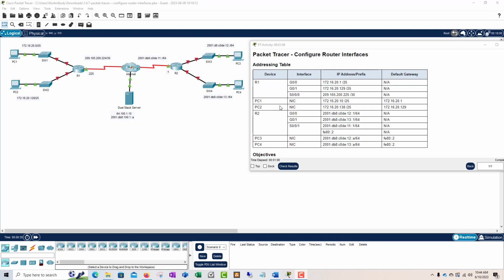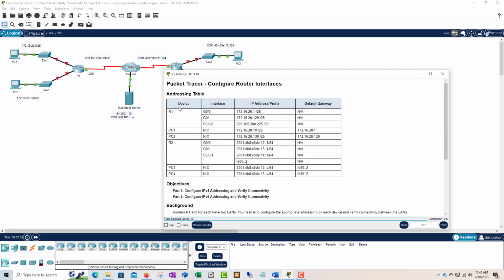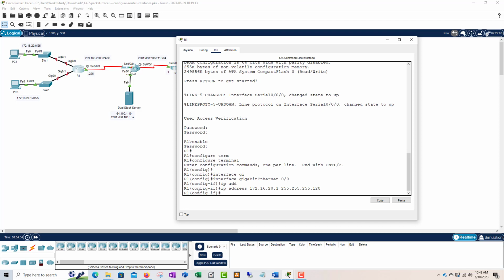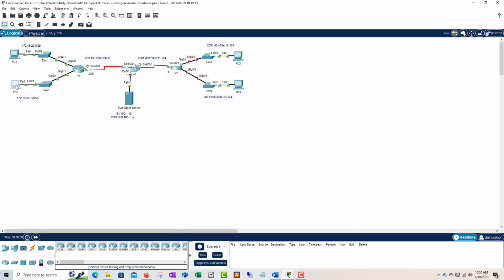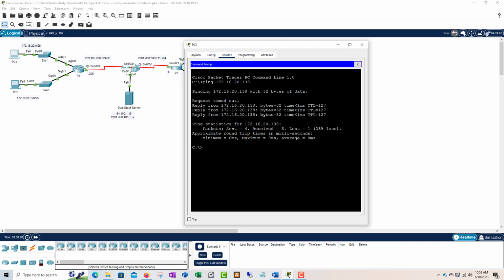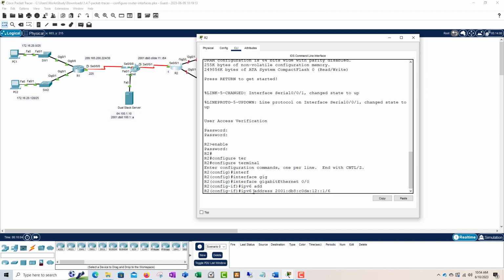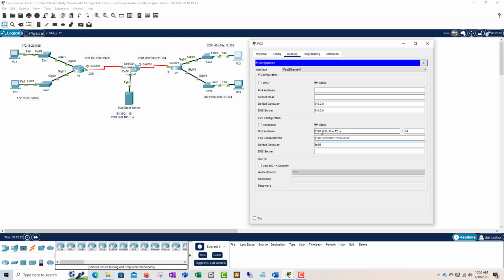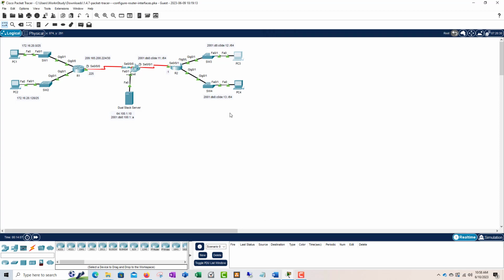Lab 1.4.7 - Configure Router Interfaces